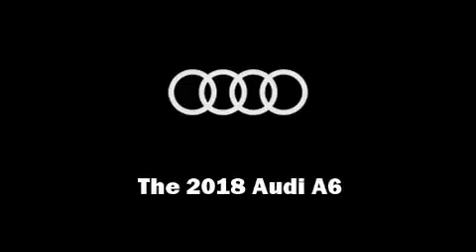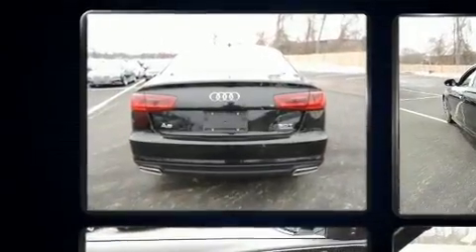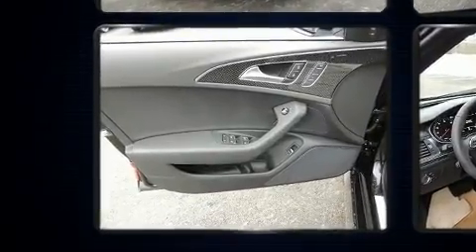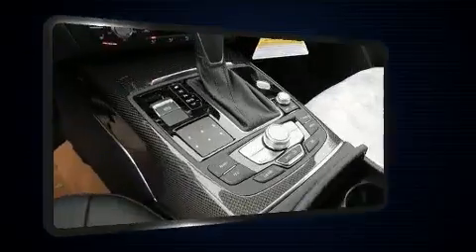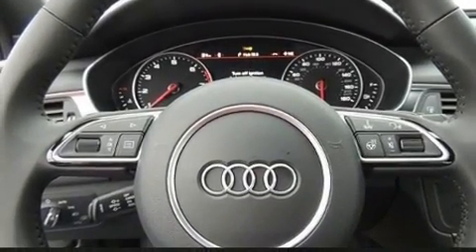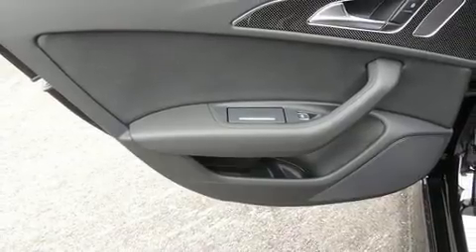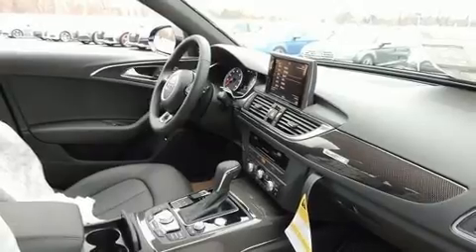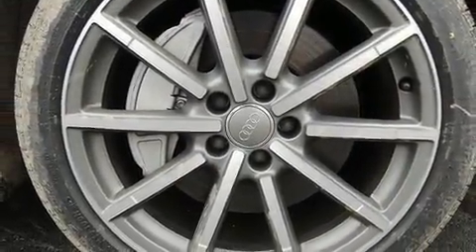2018 Audi A6 3.0T Sport in Peabody, MA 01960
Audi Peabody
252 Andover St

Introducing the 2018 Audi A6. This 4 door, 5 passenger sedan is waiting for you to take home! It features an automatic transmission, all-wheel drive, and a 3 liter 6 cylinder engine. All of the premium features expected of an Audi are offered, including: front and rear reading lights, a leather steering wheel, a trip computer, an outside temperature display, automatic dimming door mirrors, blind spot sensor, and power front seats. Everything is where it ought to be, from the dashboard controls to the door locks and window controls. With high intensity discharge headlights illuminating your path, you'll always appreciate maximum visibility. For drivers who enjoy the natural environment, a power moon roof allows an infusion of fresh air. Premium sound drives 10 speakers, providing you and your passengers a sensational audio experience. Audi ensures the safety and security of its passengers with equipment such as: dual front impact airbags with occupant sensing airbag, front side impact airbags, traction control, brake assist, anti-whiplash front head restraints, a security system, and 4 wheel disc brakes with ABS. You'll never lose visibility with rain sensing wipers, which activate automatically when the drops start to fall. You will have a pleasant shopping experience that is fun, informative, and never high pressured. Stop by our dealership or give us a call for more information.